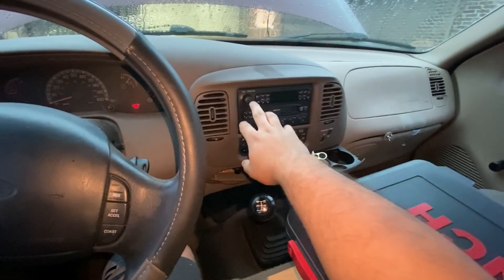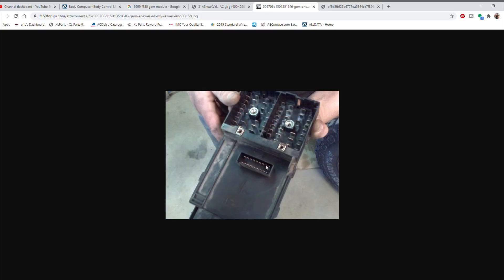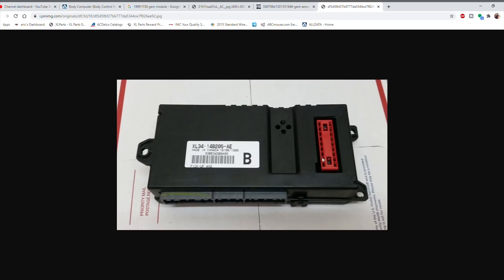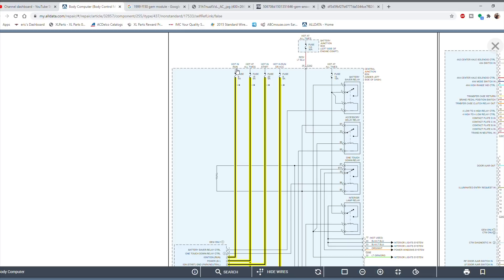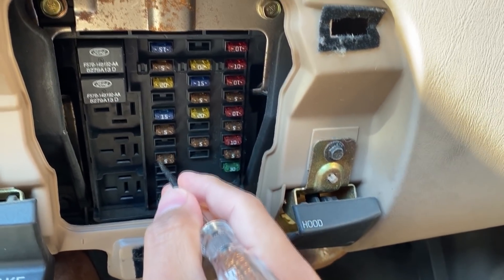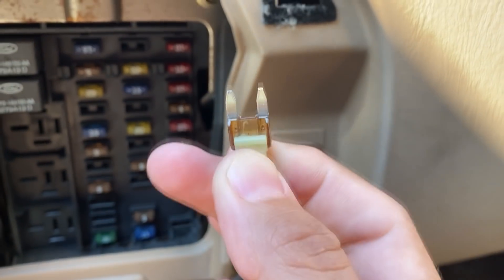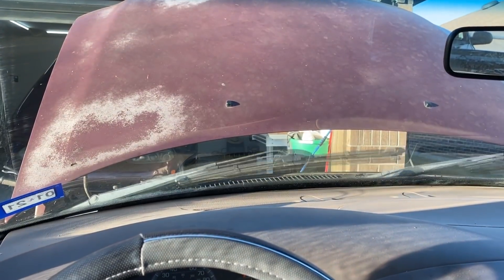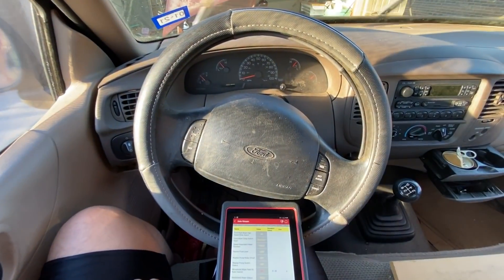FORD F150 WIPERS NOT WORKING DIAGNOSIS & FIX PART 2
In today's video we continue to look at this 1999 Ford F-150 that has a non working wiper motor. Plus lots of good info!
LAUNCH X431 PRO MINI
*If you have any questions about the product or need tech support ask here!
LISLE MASTER RELAY TEST JUMPER KIT
POWER PROBE 3
Thank you for your contribution!